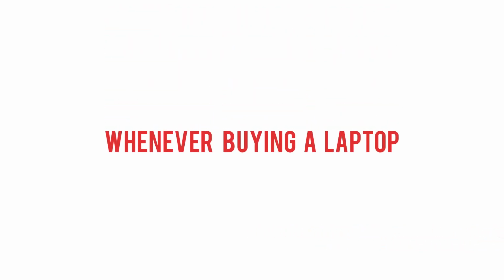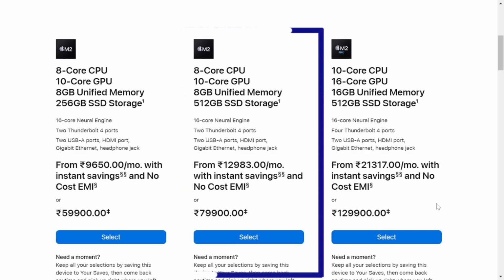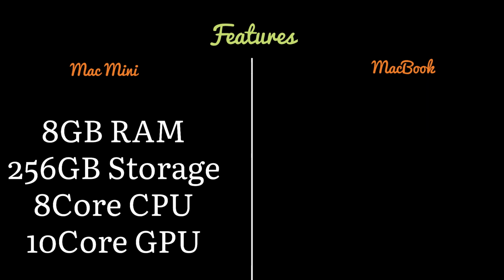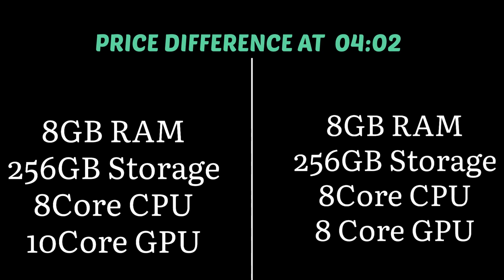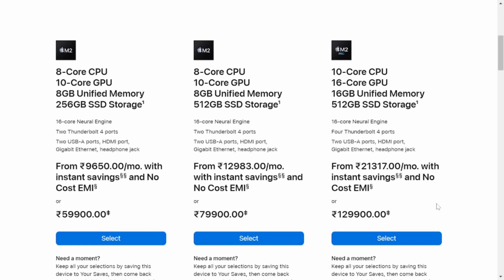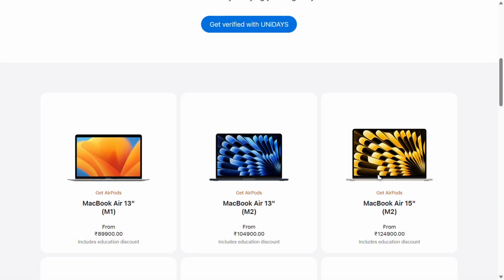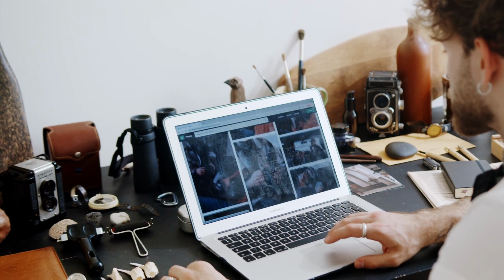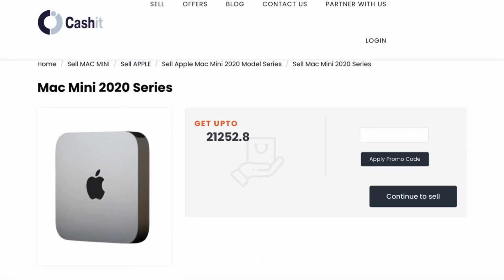Mac Mini or MacBook which one should I buy? | Why was Mac Mini even made? | Review and Comparison.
This is a comparison video for the two apple devices that is the Apple MacBook Air and the Apple Mac Mini.

Apple devices set a benchmark in the industry. This is a video that will provide you a clarity on to make a choice and buy the right product based on resell value too.

This video contains the information and comparisons based on prices, resell value, performance, uses, features.

This video also contains the net price for the product you choose, which will help you make a right decision in investing your money in the right deivce.

This video is perfect for the students who have limited money to suck out the best deals and also the performance, so I hope you make the right investment of your money by taking valuable feedback from this video.

I hope you do like the video and if you do let me know and show love by sharing this video with your peers.

00:00 Introduction
00:42 What is a Mac Mini
02:00 Features Comparison
02:51 Uses of both devices
04:02 Price Comparison of MacBook and Mac Mini
07:00 Resell value for both devices.
08:20 Decision
08:47 Why is MacMini even made?

Acer Nitro 23.8 Inch (60.45 Cm) Full HD
Apple Magic Mouse
Logitech Wireless Mouse (2.4GHz) Wireless 4000 DPI Black
Mouse Pad Vegan Leather